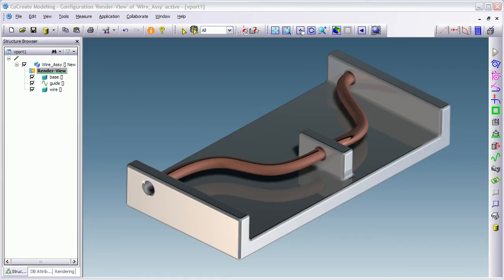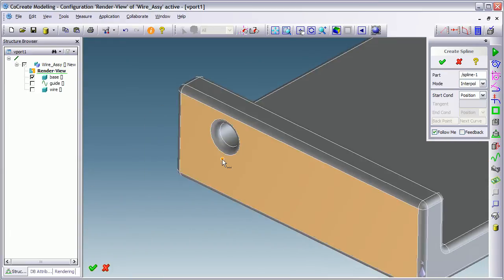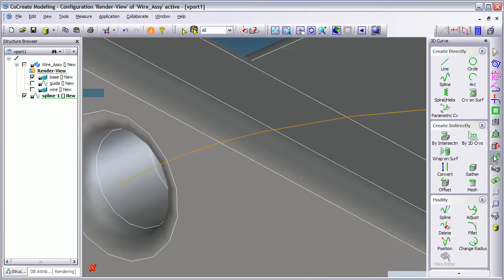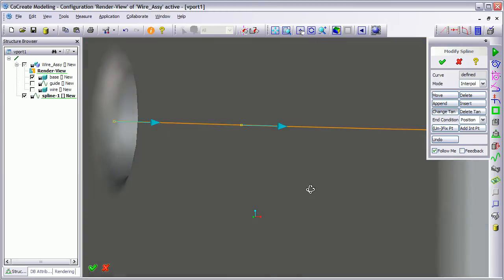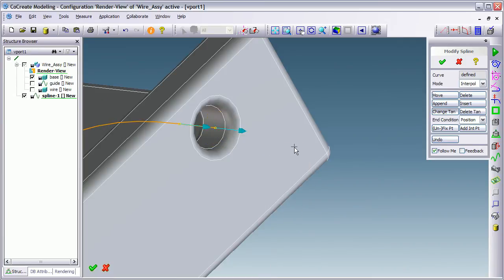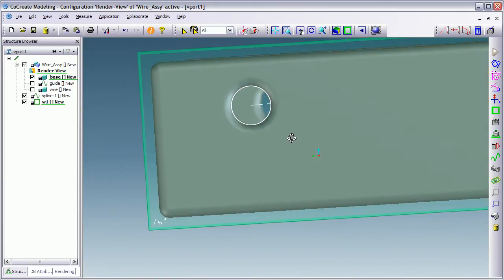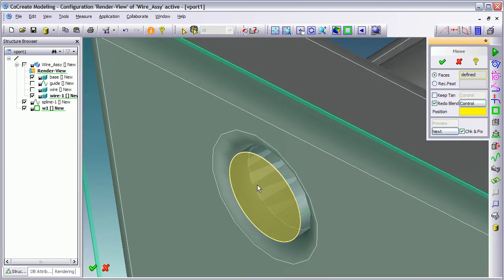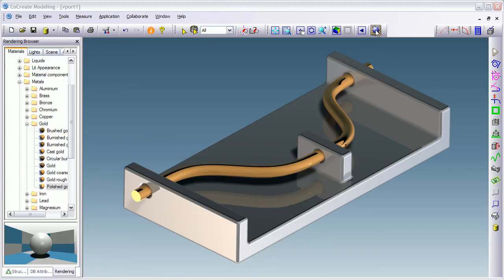3D CAD: Creo Elements/Direct Modeling Spline Basics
Simple introduction to 3D spline creation and tangency control. Demo also shows adding material using the Lofting Sweep command.